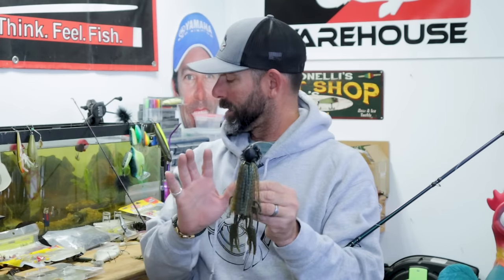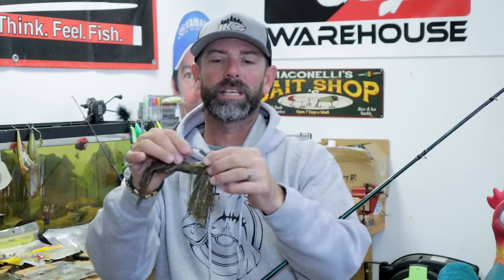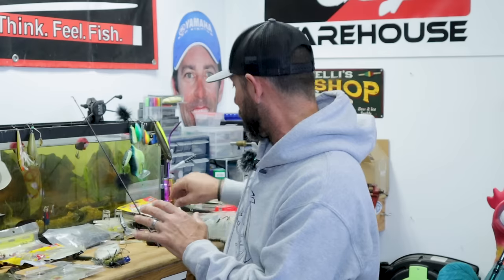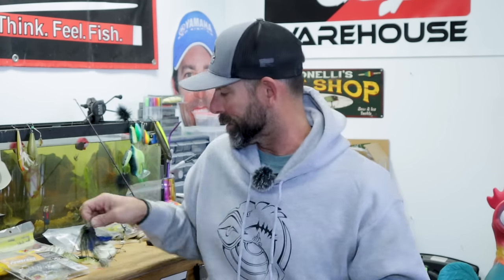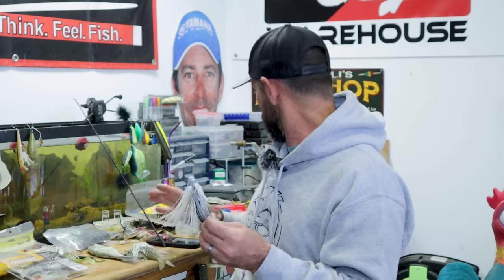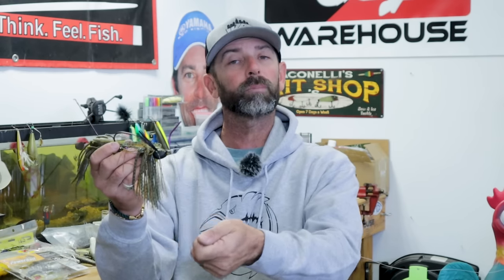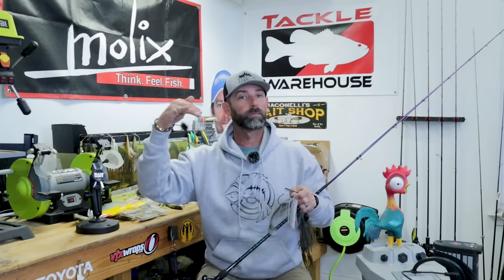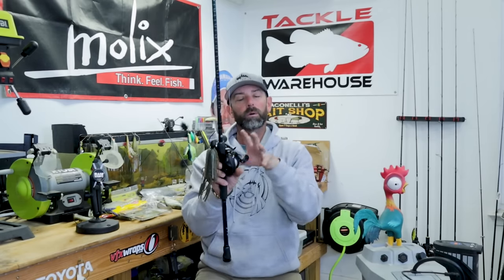Unleashing the MONSTER Jig!! The Game-Changing Bait for Big Bass Domination!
Join Mike Iaconelli in the shop as he unveils the incredible Missile Jigs Monster Jig - a revolutionary bait reshaping the world of jig fishing! Discover the specs, techniques, and why this monster jig is your secret weapon for catching big bass. From crawling on the bottom to popping and swimming through the water column, Mike shares his expert insights. Don't miss out on the drawing power of this big profile lure - it's time to upgrade your jig game!

3qmHM

Going Ike Series (2016)